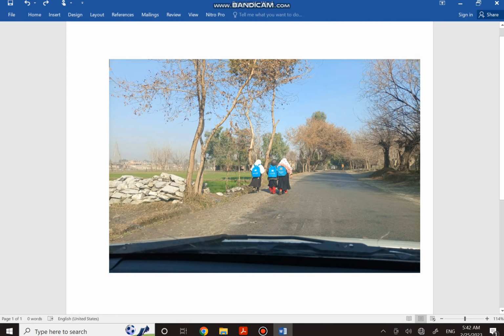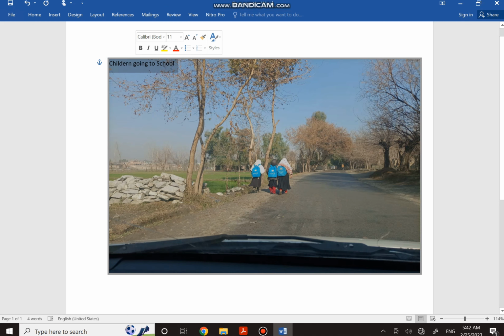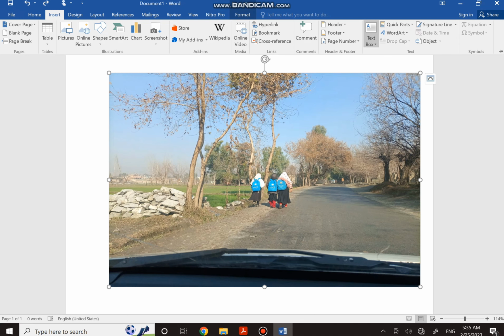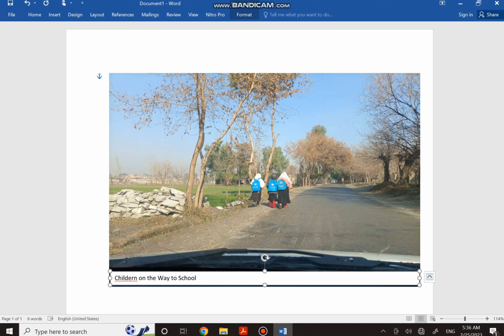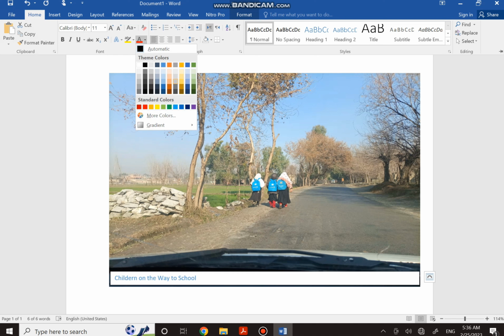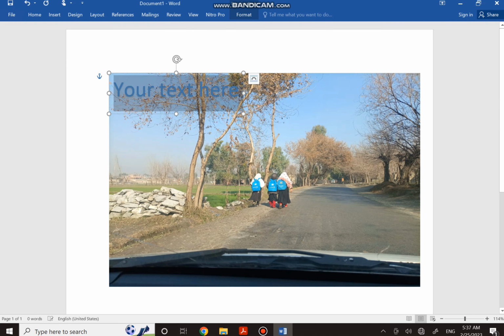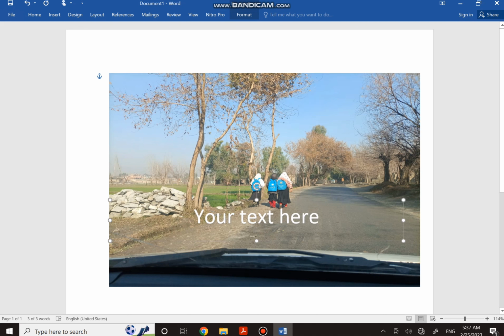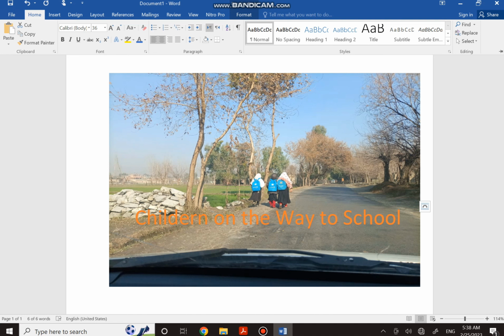how to write on picture in Msword |write on picture in Ms Word in 3 easy ways|Ms office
Ms word
Ms office
ppwerpoint
write on picture
trending
tech
2023